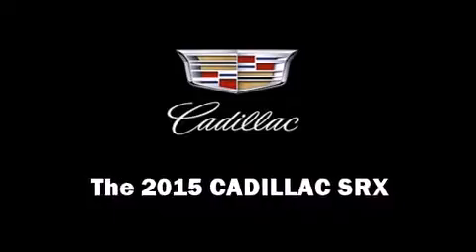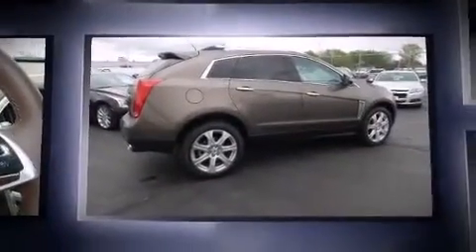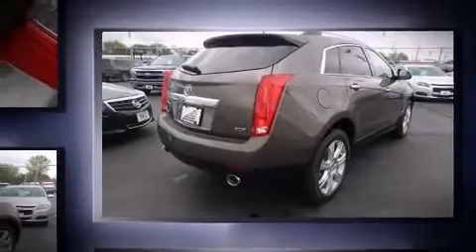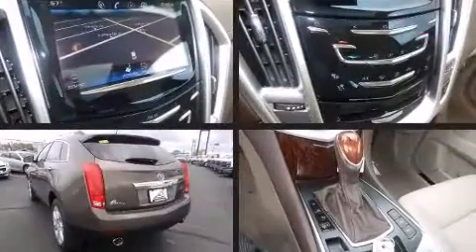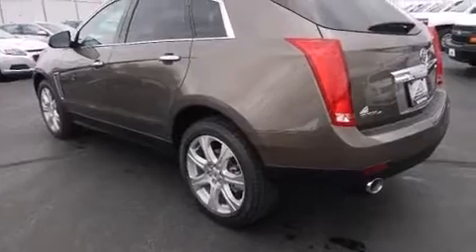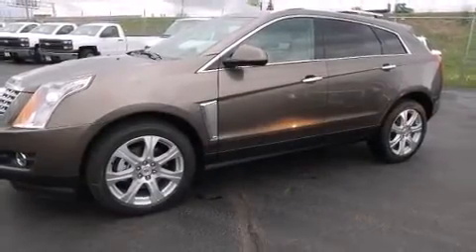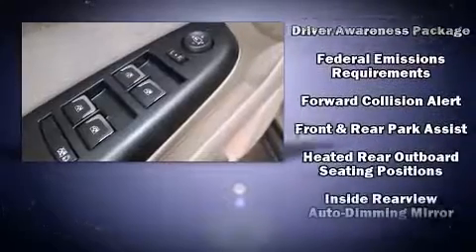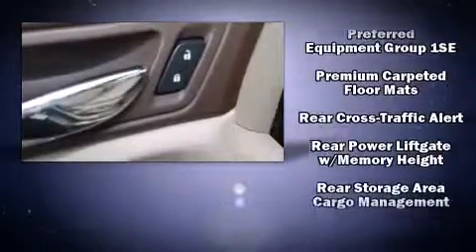2015 CADILLAC SRX AWD 4dr Premium Collection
150 N Green Bay Rd

Take command of the road in the 2015 CADILLAC SRX. It features all-wheel drive versatility, an automatic transmission, and a refined 6 cylinder engine. A wealth of standard features means that you no longer have to sacrifice. Like power windows, mirrors, and seats, heated and ventilated seats, front fog lights, a power liftgate, lane departure warning, cruise control, rear wipers, and a blind spot monitoring system. Power adjustable pedals allow the driver to optimize his or her driving position, enhancing visibility, comfort and safety. For drivers who enjoy the natural environment, a power moon roof allows an infusion of fresh air. You and your passengers will enjoy the stereo system, which includes a CD player with MP3 capability, rear mounted audio controls, steering wheel mounted audio controls, and 10 speakers, providing excellent sound throughout the cabin. In the event of a rollover collision, side curtain airbags provide additional protection for outboard seated passengers. We pride ourselves in the quality that we offer on all of our vehicles. Stop by our dealership or give us a call for more information.